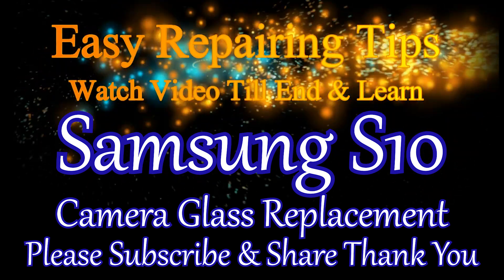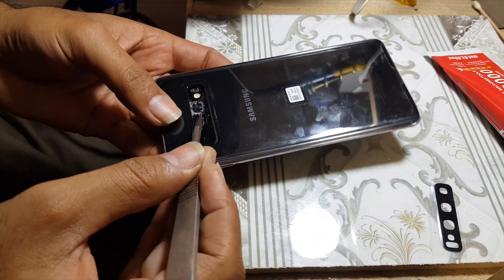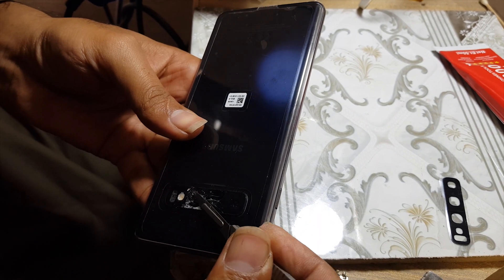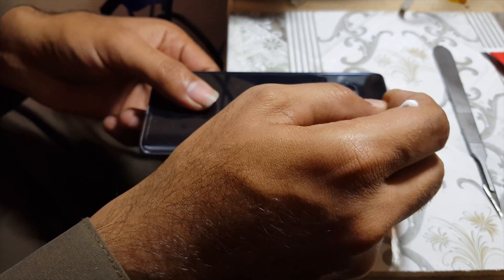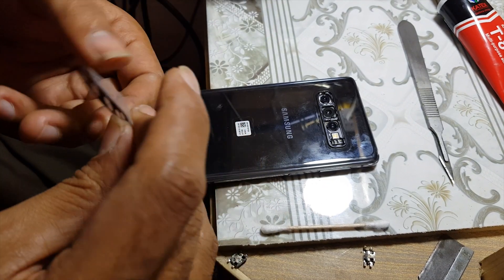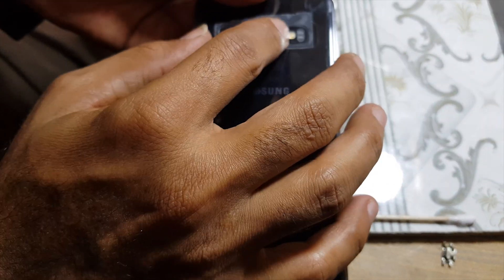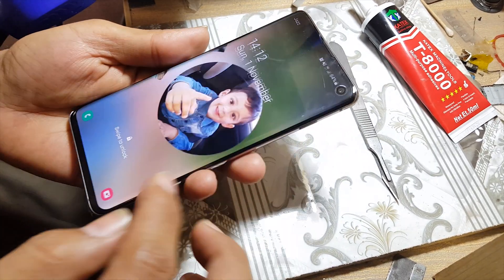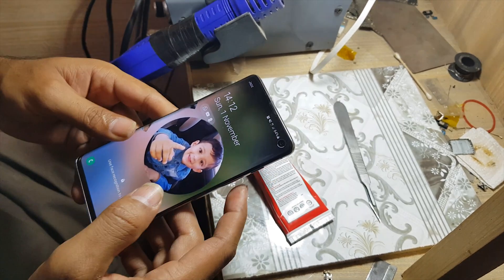Samsung Galaxy S10 Camera Glass Replacement